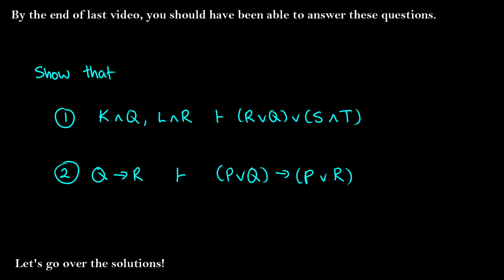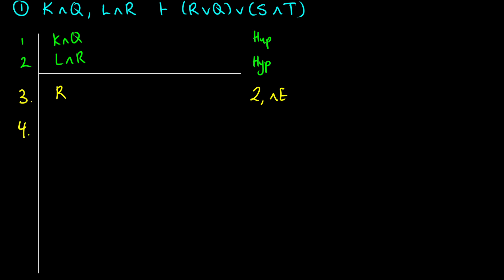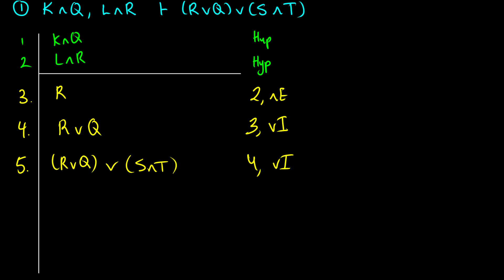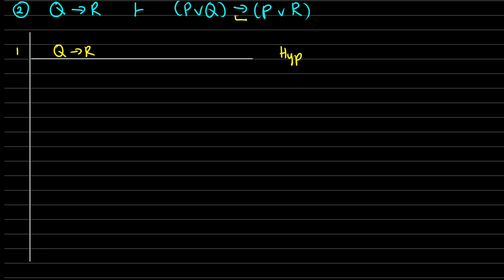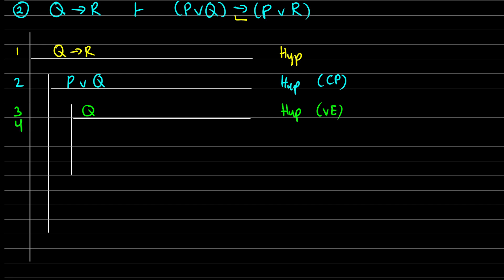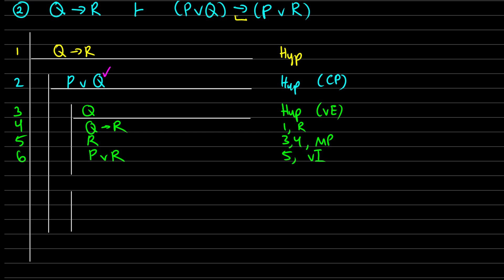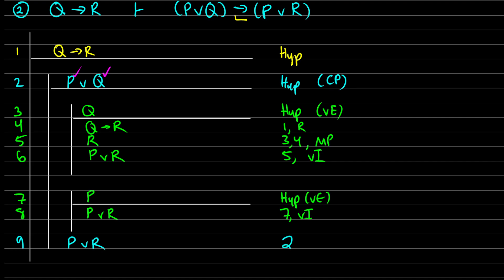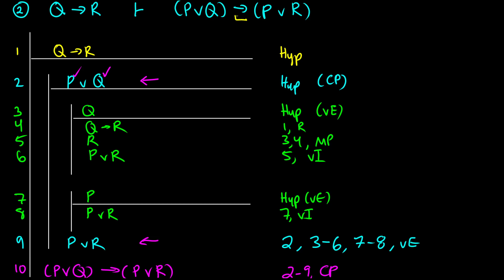Two exercises in Natural Deductive Logic: RULES #2 (vI, vE, DN, RAA) - Logic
We do two more natural deductive proofs using the rules of inference introduced in the last two sets of videos.

0:00 [Intro]
0:21 [Question #1]
2:58 [Question #2]

In this video on Logic, we learn four more rules for proofs. We learn disjunction introduction, disjunction elimination, double negation, and reductio ad absurdum (negation introductions, or proof by contradiction).